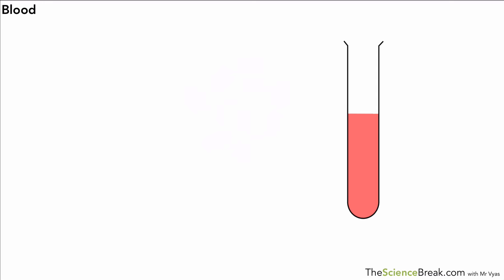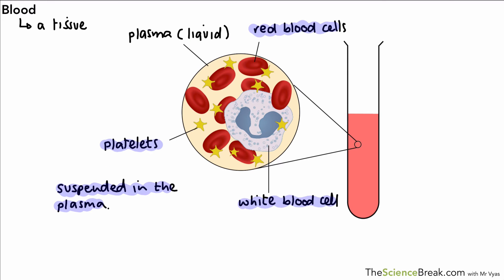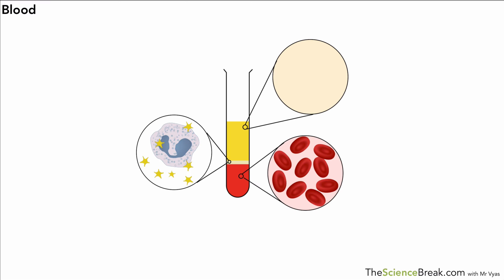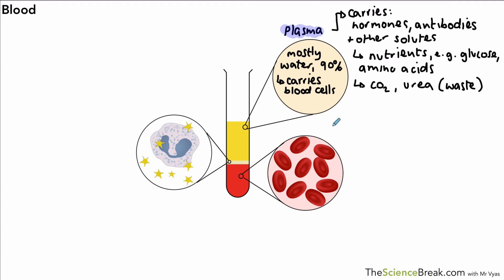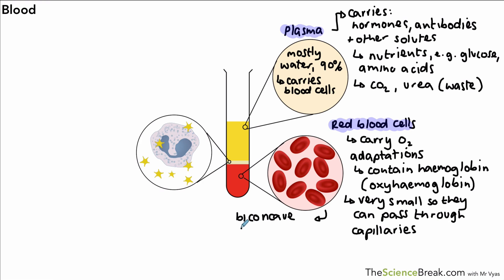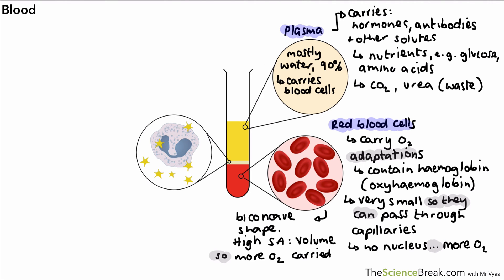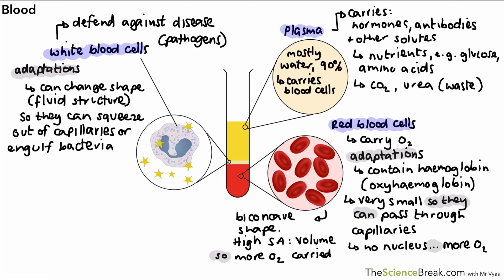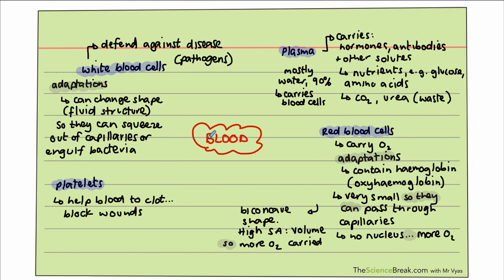AQA GCSE Biology: Blood Components and Functions | GCSE 9-1 Revision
Discover the components and functions of blood in AQA GCSE Biology. Learn about red blood cells, white blood cells, platelets, and plasma. Get your flashcards ready!

📌 Key topics covered:

- Functions of blood components
- Role of haemoglobin and oxygen transport
- clotting